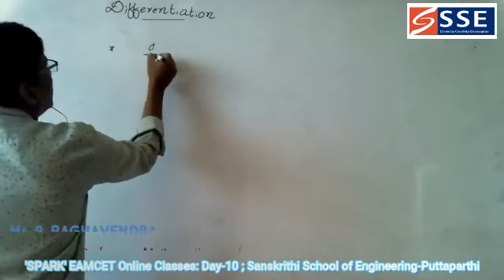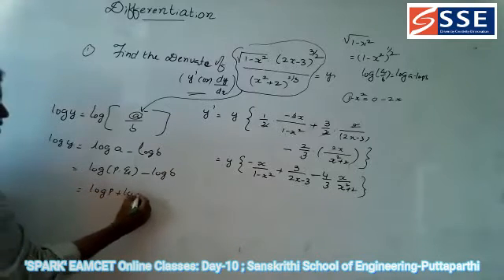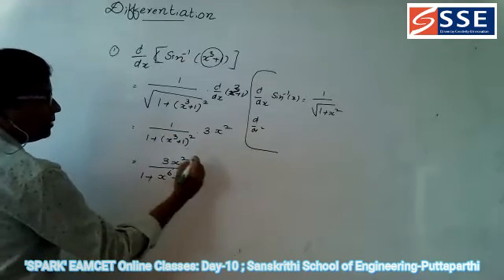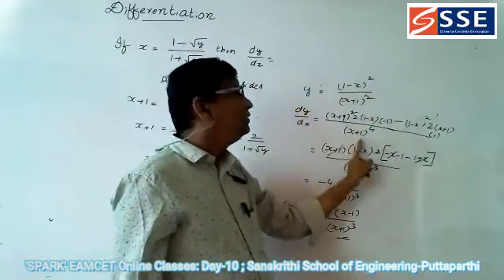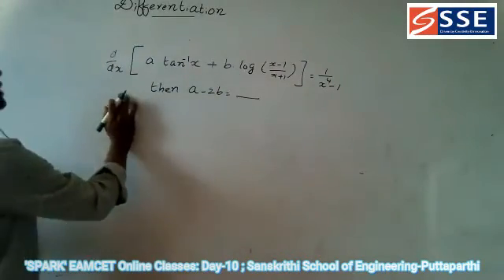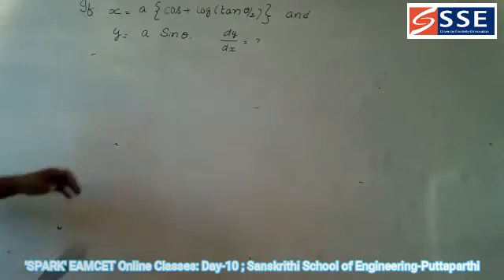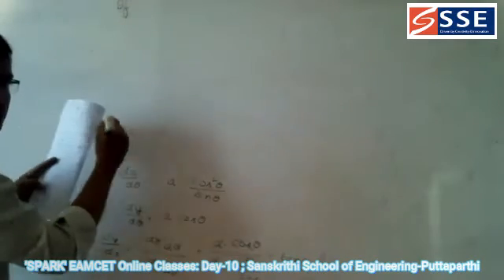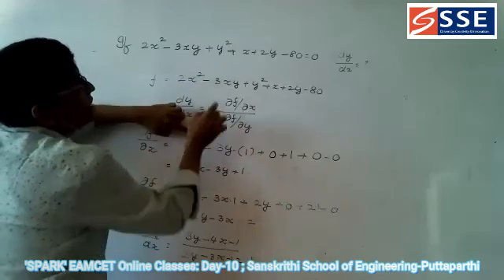| Sanskrithi School of Engineering | EAMCET (DAY 10) MATHS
EAMCET (DAY 10) MATHS